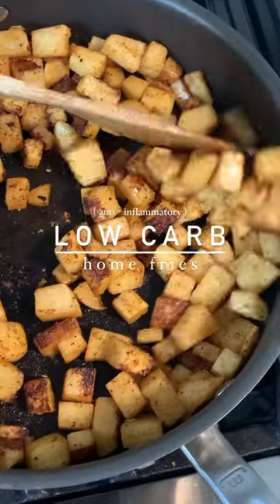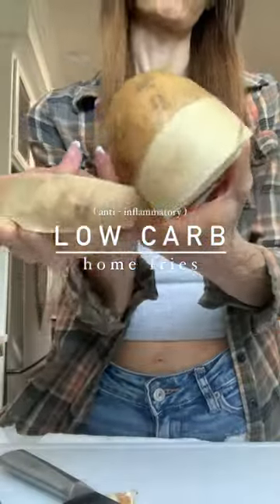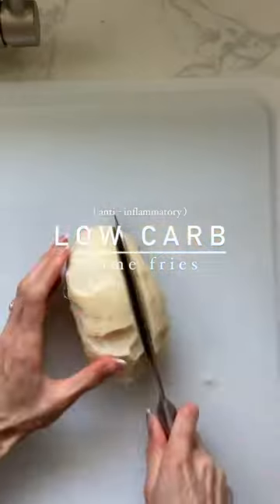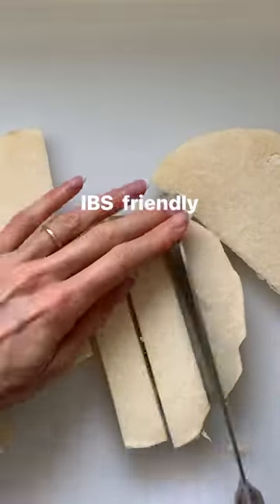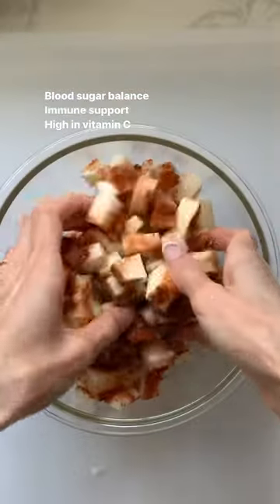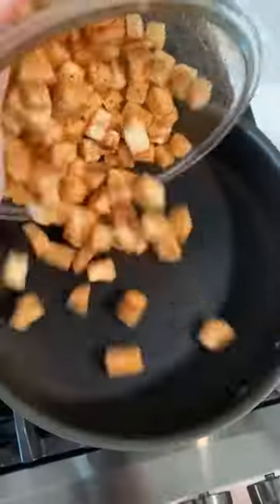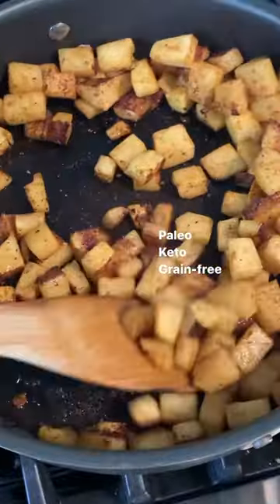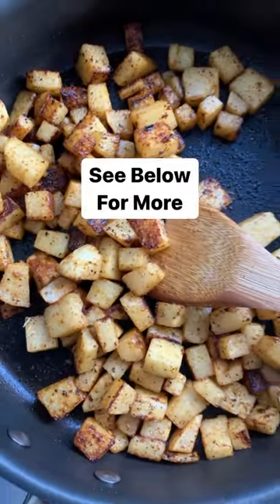Low Carb Home Fries!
Jicama is considered an anti-inflammatory food that can reduce
flare-ups in the GI tract associated with IBS, ulcers, leaky gut, and
other digestive disorders.

Ingredients:
1 medium jicama, peeled, and diced into 1/2" pieces
olive oil
preferred spiced to taste

Coat diced jicama well with olive oil and season to taste. Give it a good toss, making sure everything is well coated. Heat a skillet (dry, no oil) until hot, then add jicama and cook until soft, stirring periodically.